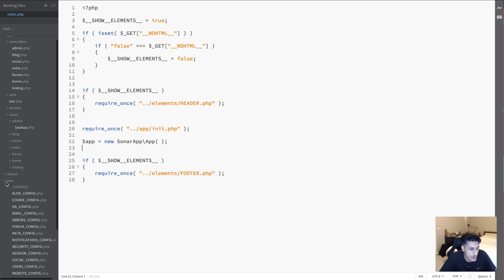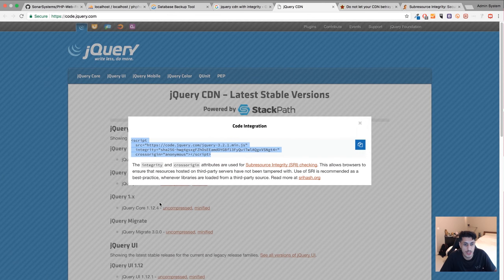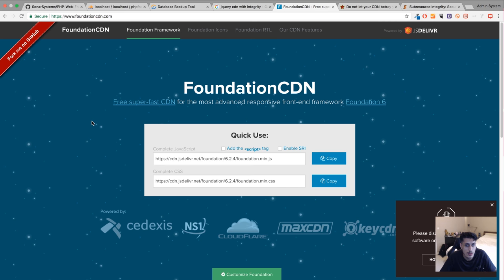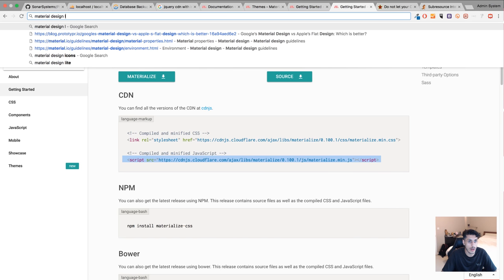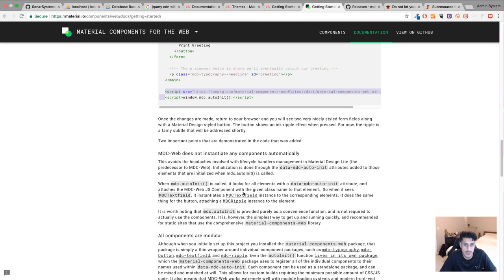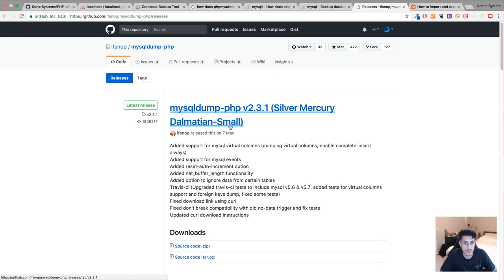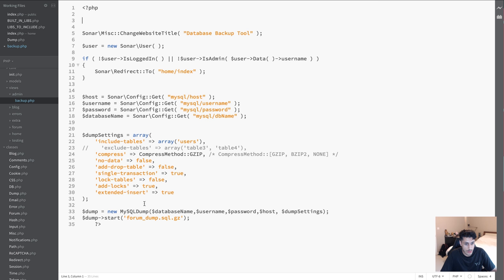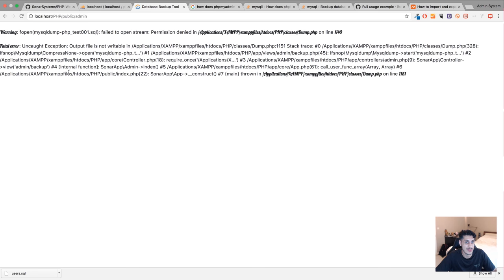PHP Web Framework Day 55 - Database Backup Part 3